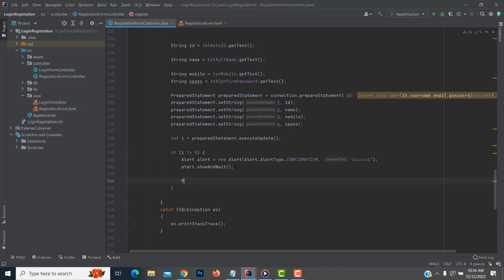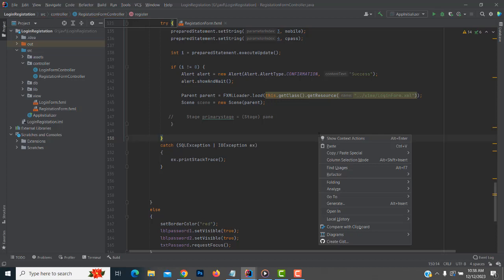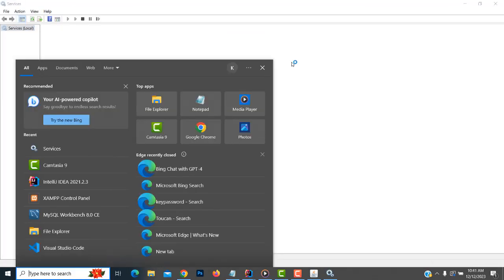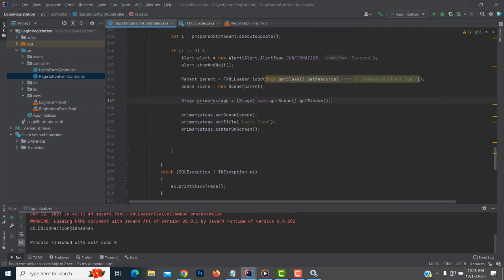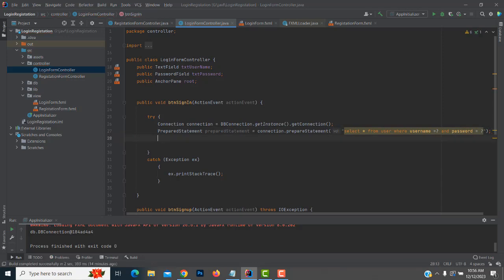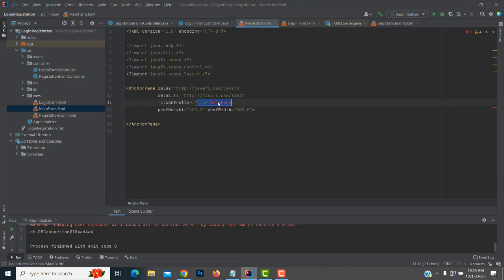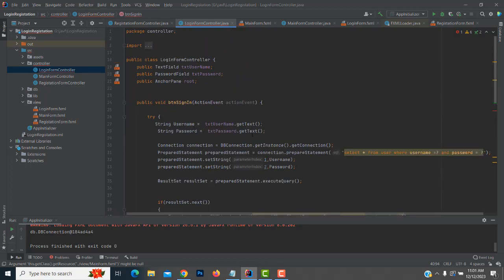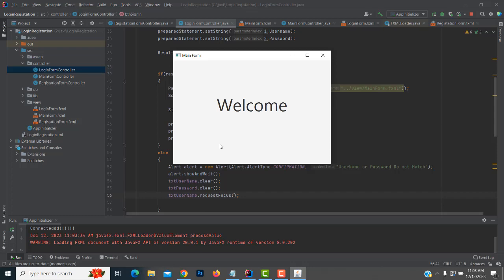Login Registration using JavaFx Mysql Part 7